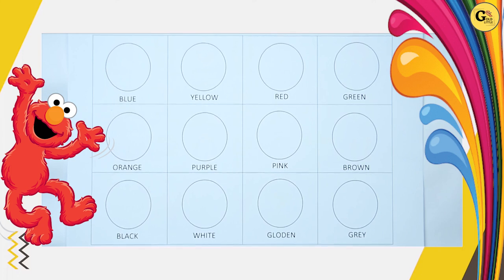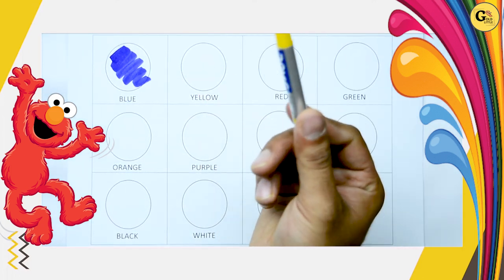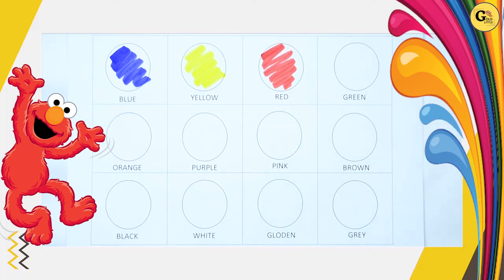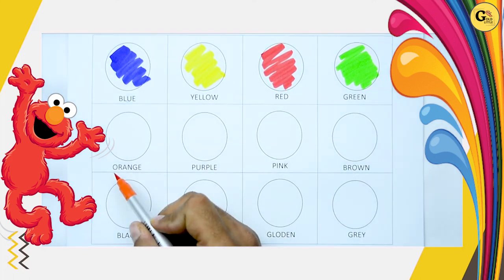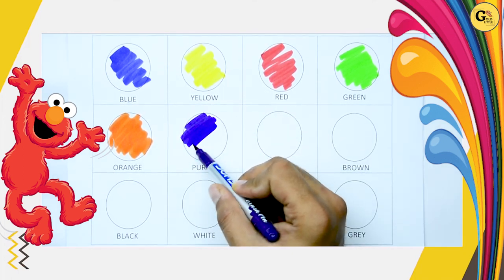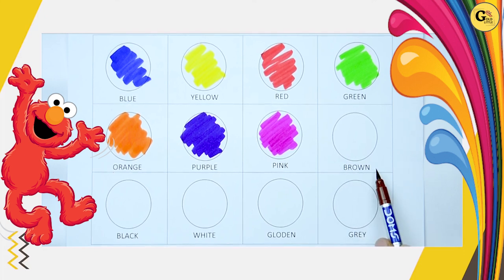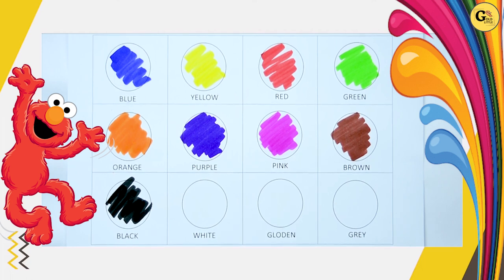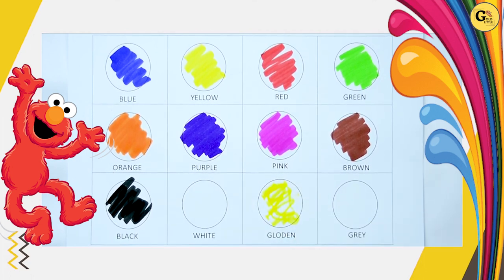Learn & recognise colors name | fill circle to colors